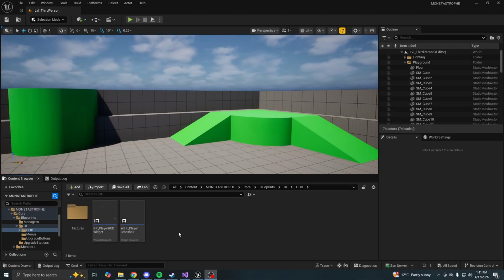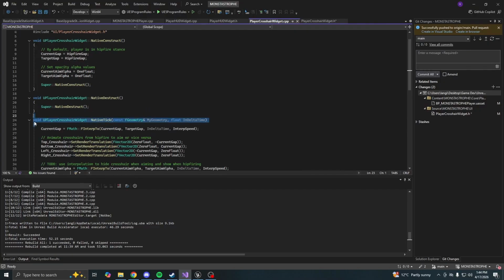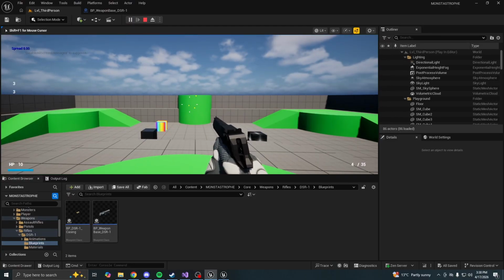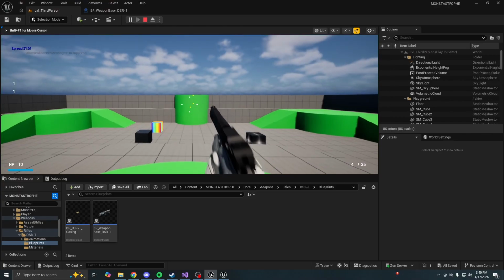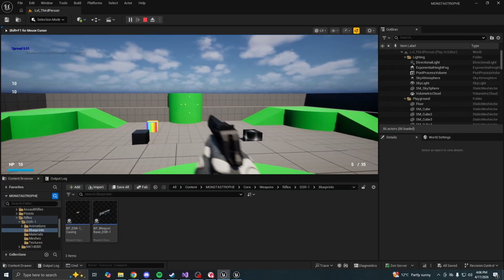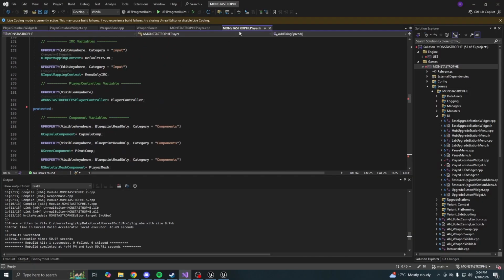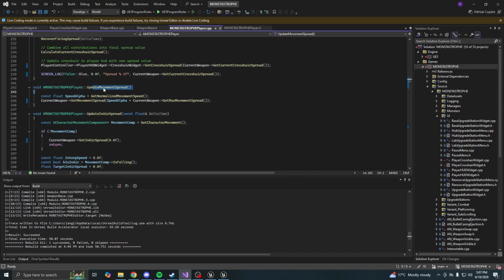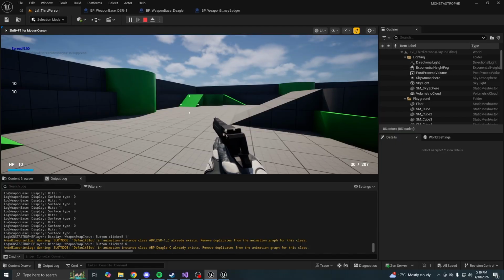MONSTASTROPHE devlog #14 - Crosshair Spread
No more static crosshairs!

Finally got around to getting responsive, dynamic crosshairs implemented. A pretty big part of the weapon system that can't be left out.

Movement, firing, in air, and aiming all contribute to calculating the crosshair spread. Each weapon can have their own values to give them their own unique feel.

I also want to explore more on the video editing side of things. I like having it on the more minimal, raw footage side. But I also want to give some areas a little extra oomf.

If you have any thoughts, feedback, or suggestions let me know below.